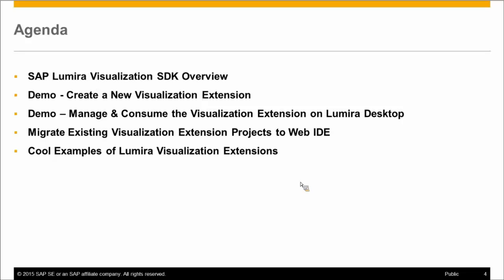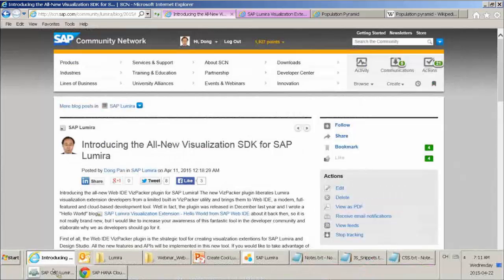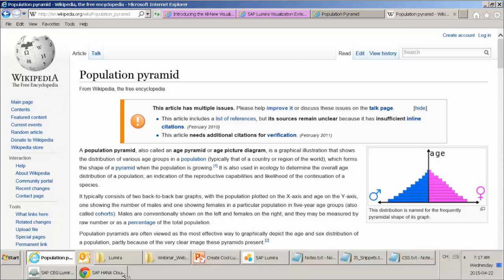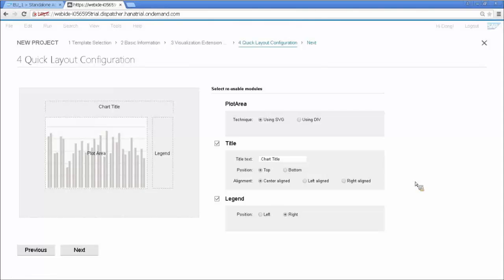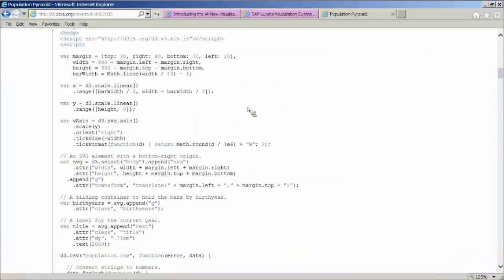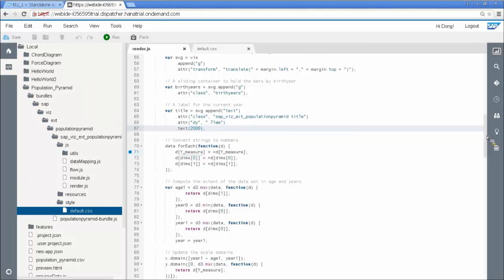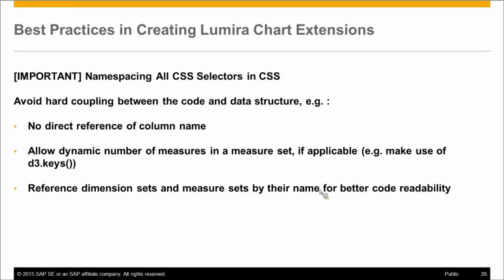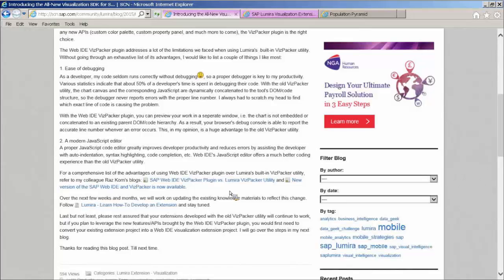SAP Lumira: Create Cool SAP Lumira Visualization Extensions with SAP Web IDE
Ever thought about porting that fancy chart you encountered on the Web to SAP Lumira? This SAP Lumira webinar replay introduces you to the newly released VizPacker plugin for SAP Web IDE and shows you how easy it is to build a cool visualization extension with this new tool.

It walks you through the end-to-end process of developing visualization extensions for SAP Lumira with Web IDE. You will also learn the benefits of the new tool vs. the built-in VizPacker in SAP Lumira.

SDK Overview (3:09)
Demo: Create a New Visualization Extension (11:58)
Demo: Managing Extensions in SAP Lumira (38:00)
Q&A (46:20)